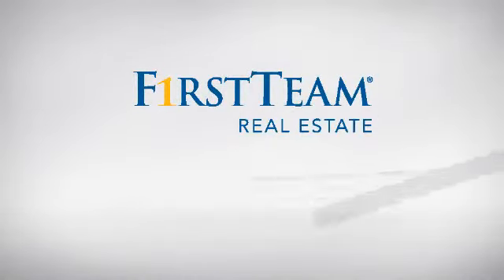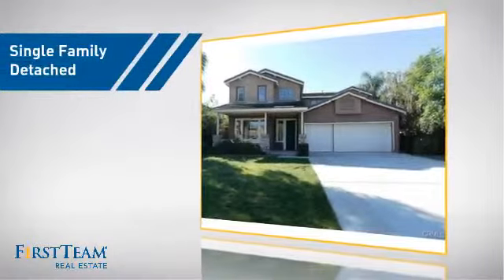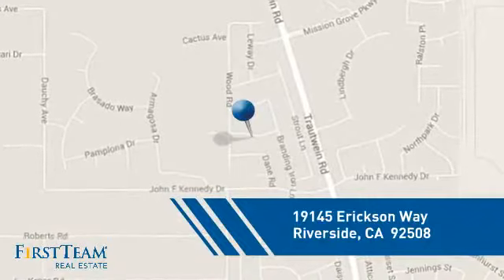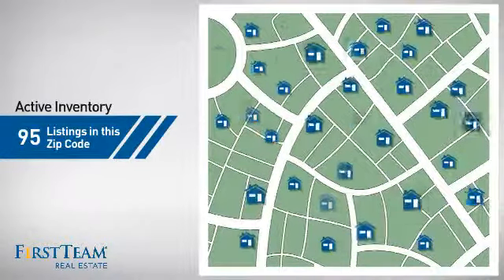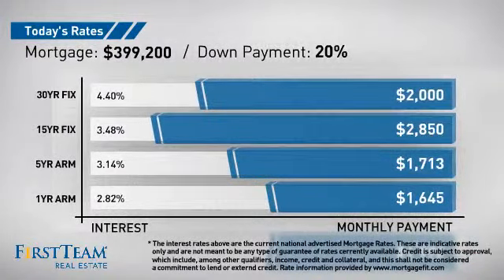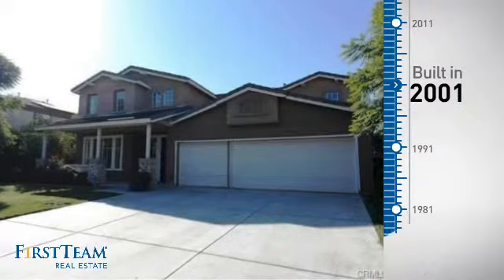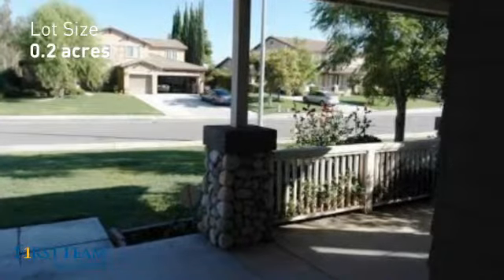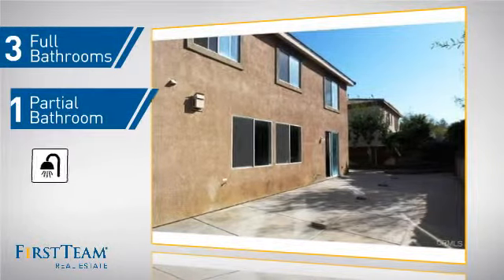19145 Erickson Way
Beautiful 2 Story Single Family Home in Riverside.  Home offers 4 bds & 3 baths, 1 bed & 1 bath at Main Floor, New Granite Countertops & Cabinets in Kitchen & Baths, New Stainless Steel Appliances(New Gas Range is coming to be installed soon), New Wood Laminated Floor, New Recessed Lights, New Custom Paints, New Panel Doors & More!  Close to Shopping Center & Freeways.  Must See!!